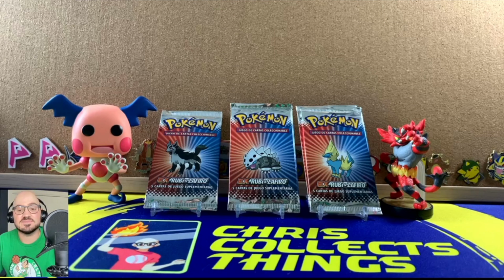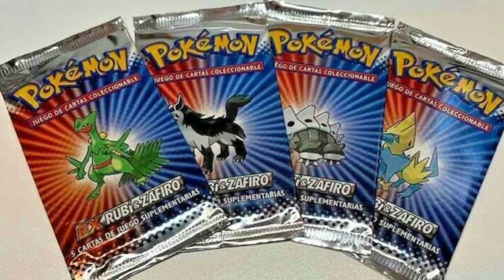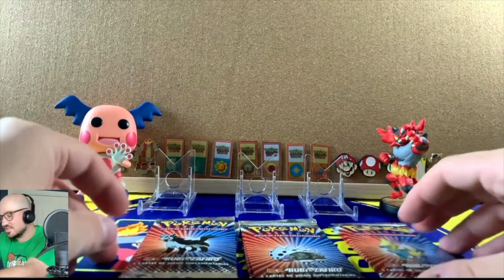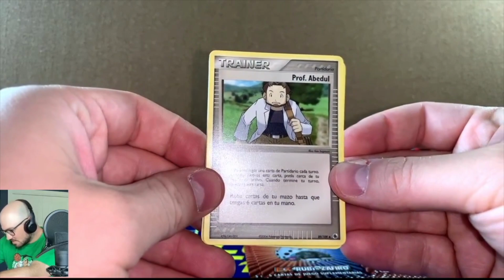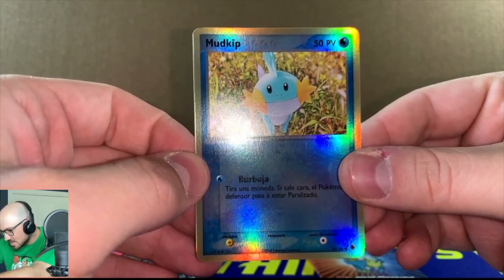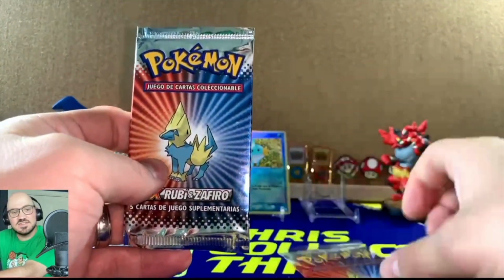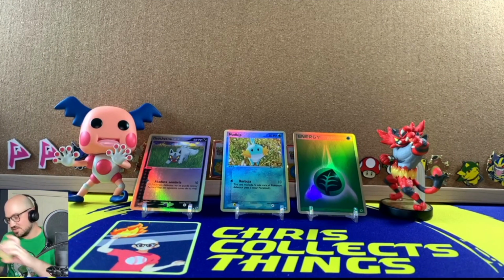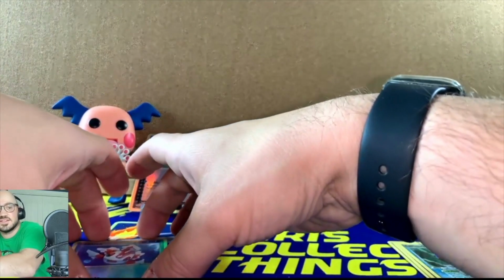Vintage Pokémon Opening: EX Ruby & Sapphire 💎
Exploring the Classics of Pokémon: An Exciting Vintage Opening of EX Rubi & Zafiro (Ruby & Sapphire)

Join us as we celebrate our 100 subscriber milestone by exploring the classics of Pokémon. This exciting video features a vintage opening of EX Rubi & Zafiro (Ruby & Sapphire) booster packs. Get ready to witness the unboxing of some of the rarest and most powerful cards from the Pokémon trading card game. Whether you're a collector or a fan of the franchise, this video is a must-watch. Don't miss out on our celebration of reaching 100 subscribers and the thrill of discovering vintage Pokémon cards.